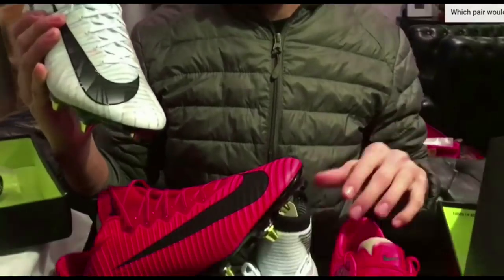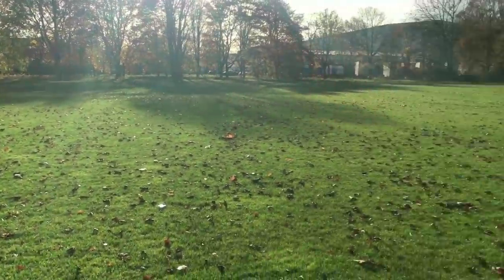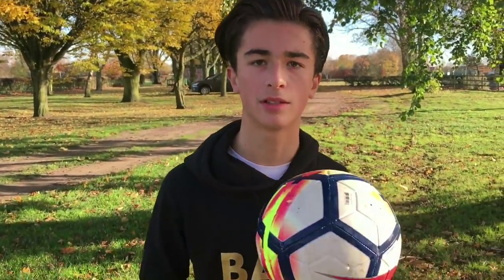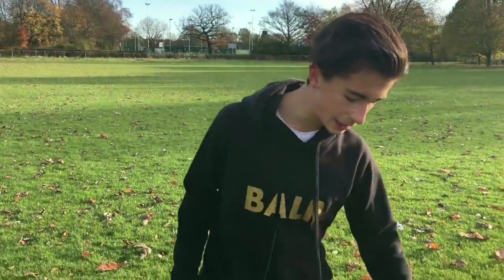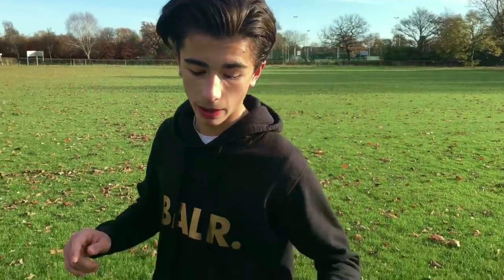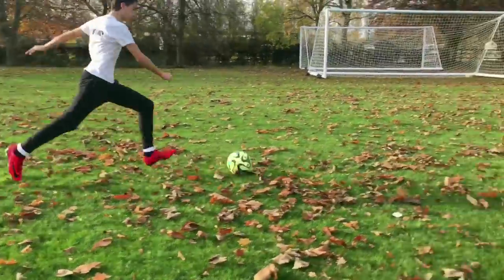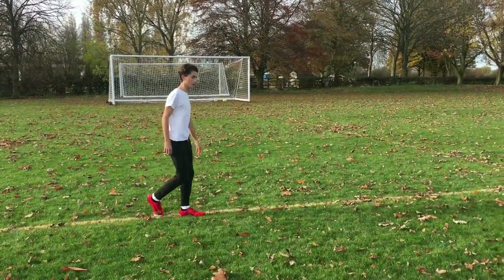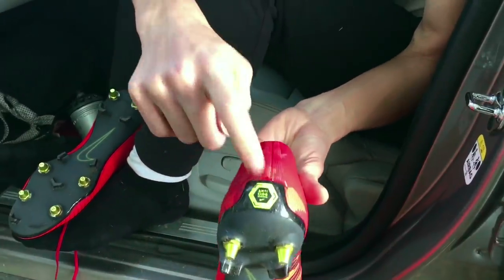Does Nike Anti Clog WORK!? TESTING THE NEW MERCURIAL VAPOR FIRE PACK ANTI CLOG EDITION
Welcome back to another video - this time I am breaking in my new boots and answering the question: Does Nike Anticlog actually work?

I compared my old Nike Vapor X SG (Leather Tech Craft) against my new Nike Vapor XI flame pack boots (with Nike Anti-Clog) as you guys voted for me to keep these instead of the Superfly CR7 boots.

I used my left foot quite a bit in this video as my right foot was a bit swollen and bruised after a game in the Floodlit Cup during the week.

False 9 out

Nike Anti Clog

Nike Anti-clog

Nike Anticlog

Vapor Fire pack

Nike mercurial vapor

Nike unboxing

NIKE football boots test and review

Football boots

Soccer boots